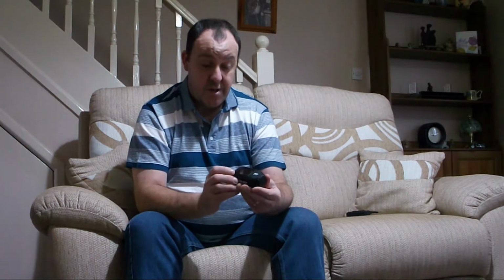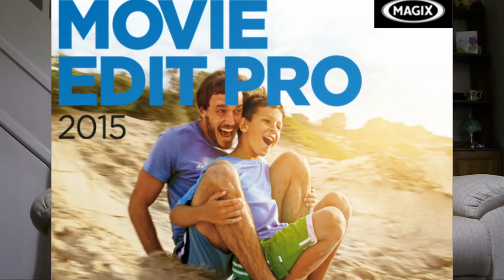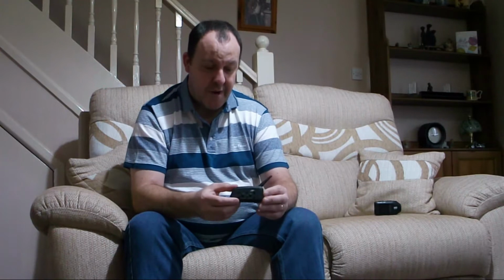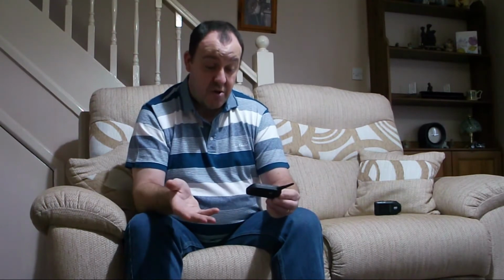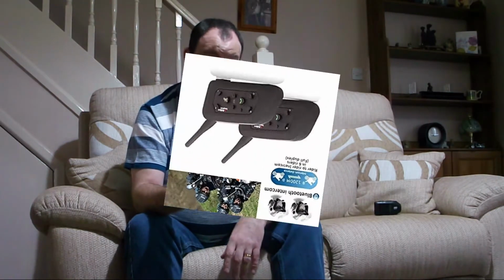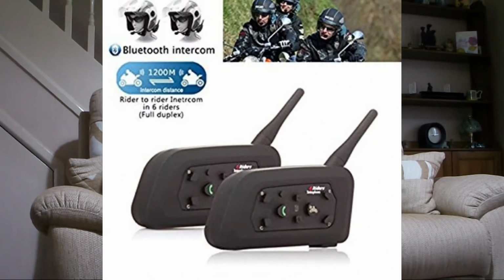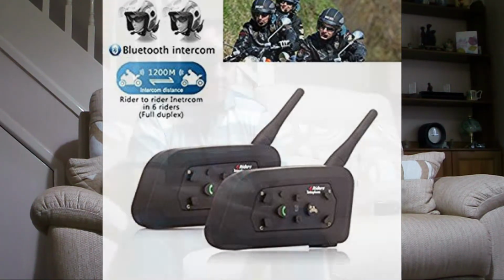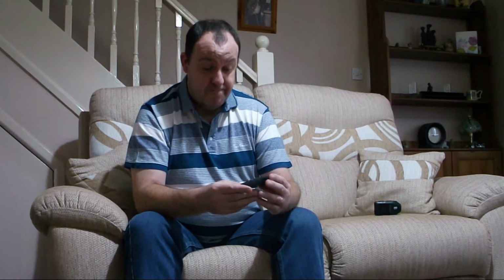Discussion - Camera's and Software - Outtakes and a Special Mention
Hi all, I have had a lot of questions regarding what camera and communication kits we use. Also what editing software I use. Finally I have enclosed some bonus footage (outtakes) from the latest Spanish tour.

Below are links to camera/Communication kits and software.

Drift Ghost S HD

Communication Kits

Editing Software - Magix Movie editor Pro